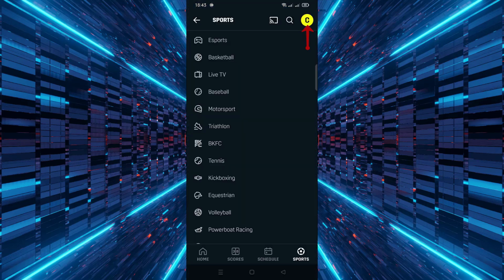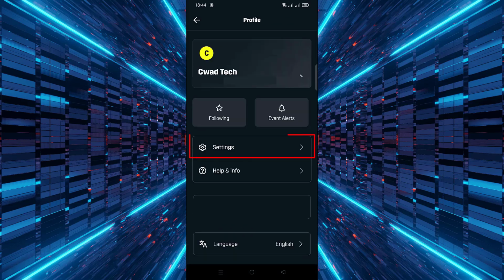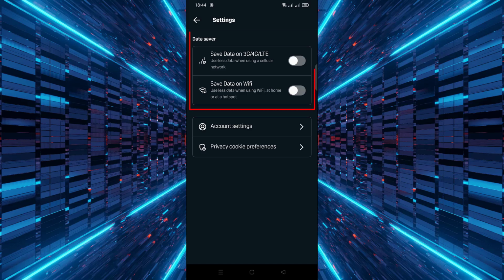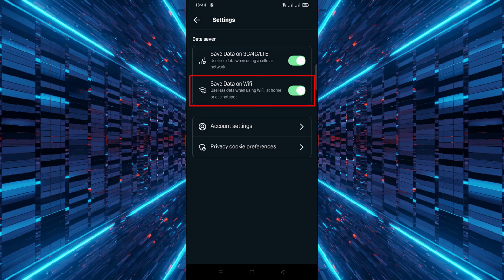How to Enable Data Saver on DAZN App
📱 Learn how to enable Data Saver in the DAZN app on Android to reduce mobile data usage while streaming. 📶

🛠️ In this tutorial, we show step-by-step how to turn on Data Saver mode in DAZN settings. ⚙️

📉 Save data when using cellular networks or even on Wi-Fi with a few quick taps. 📲

🌐 Works on most Android smartphones using the DAZN sports streaming app. 📺

🏆 Perfect for those who stream live matches, football, boxing, or any sports on the go. ⚽🥊

🕹️ This setting helps you stay in control of your internet consumption while enjoying DAZN. 🎯

💡 Watch till the end for all the tips and make your streaming more efficient. 🎥✨

 Enable data saver DAZN